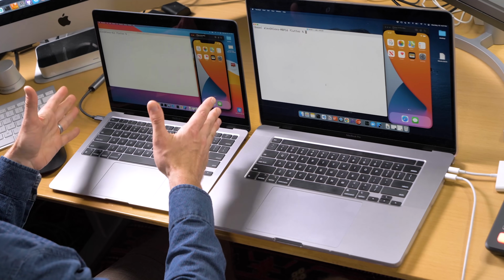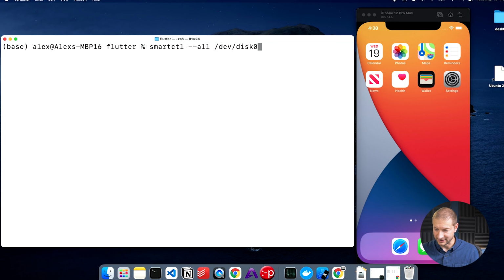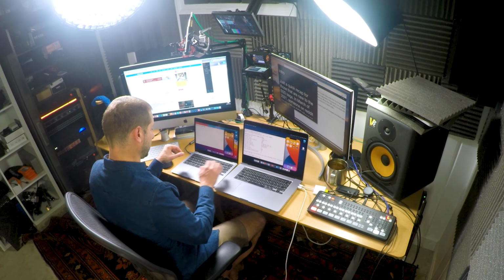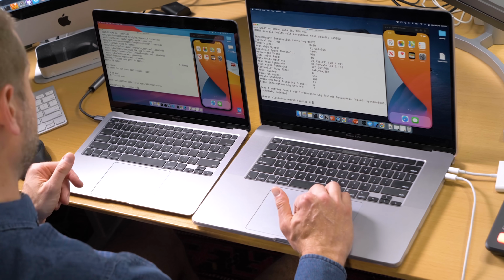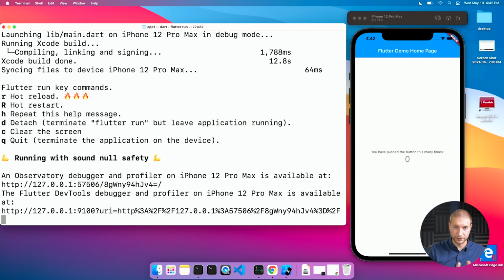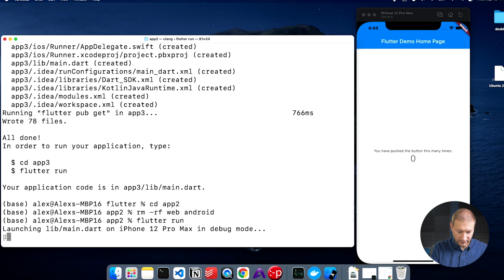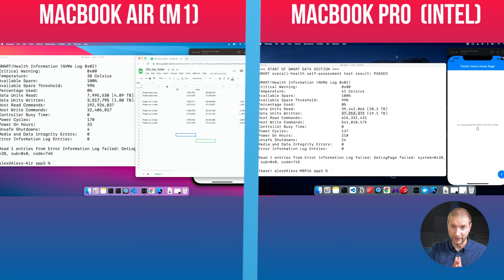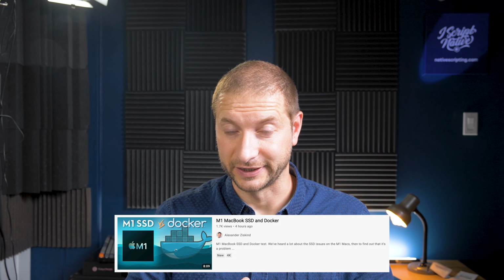Is Flutter KILLING the M1 SSD?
How well will the M1 MacBook SSD do with Flutter? We've heard a lot about the SSD issues on the M1 Macs, then to find out that it's a problem only for certain applications. In this video I measure how Flutter uses the SSD on the M1 MacBook Air (512GB, 16GB RAM) and an Intel Core i9 MacBook Pro (i9-9980HK CPU @ 2.40GHz) to see how Flutter uses the SSD and whether it's a problem.